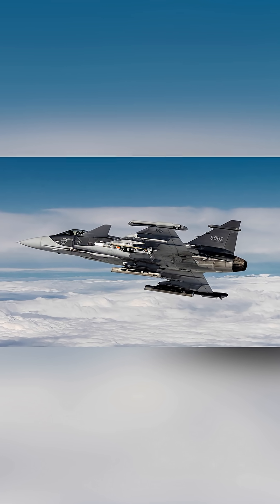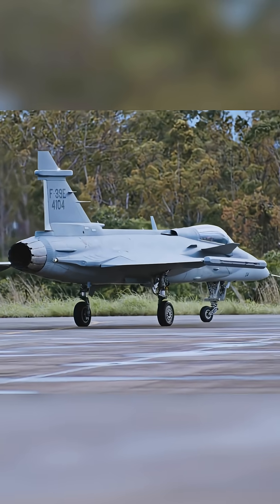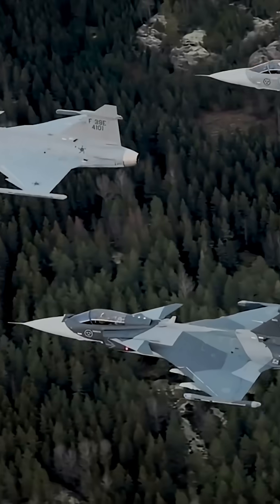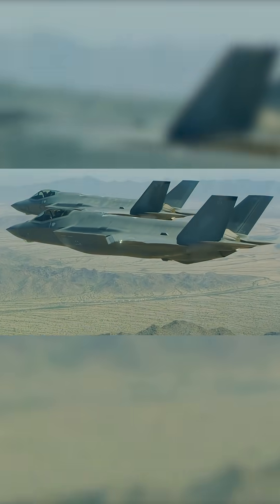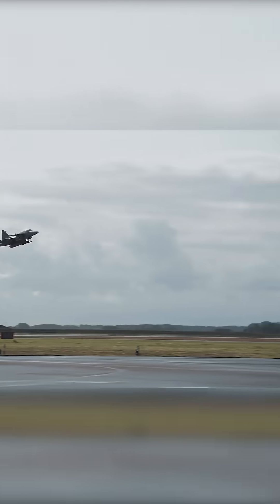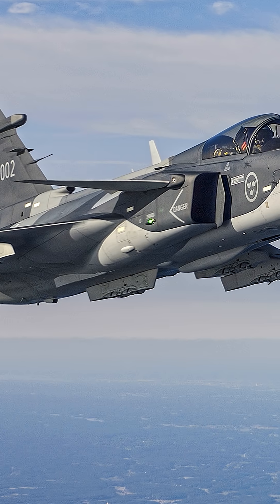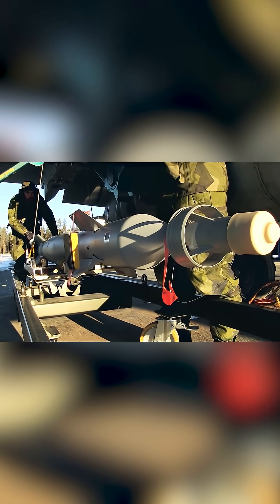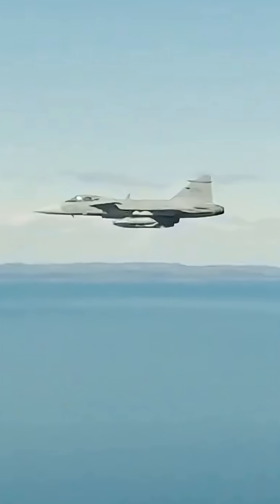Swedish NEW Fighter Jet READY For Action!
The Gripen E is Sweden’s latest multirole fighter, combining advanced radar, electronic warfare, and supercruise capabilities. It’s agile, cost-effective, and built for modern air combat dominance.